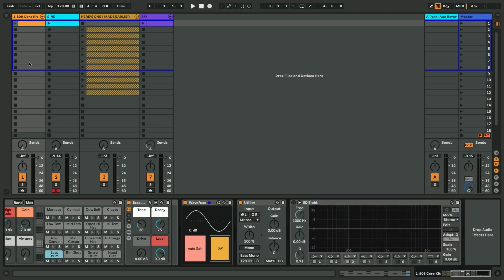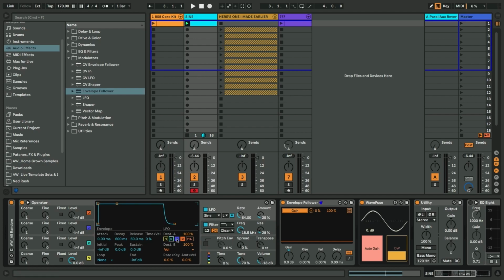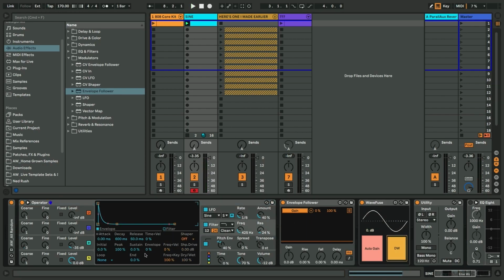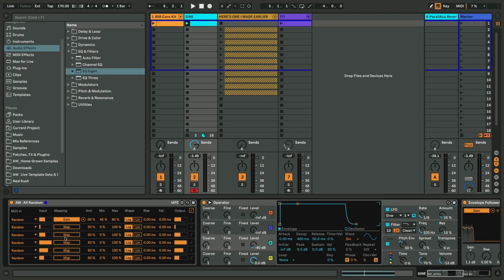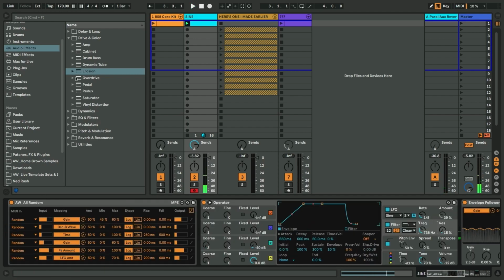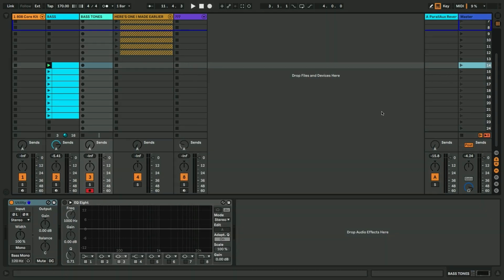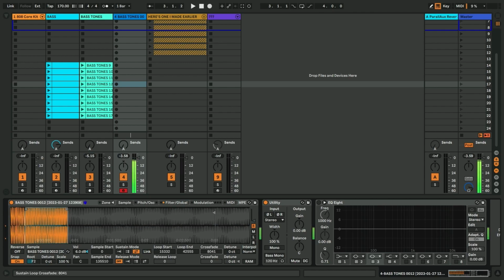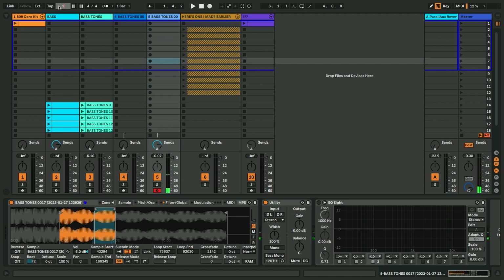Generative bass sound 'design' in Ableton with free M4L device WAVEFuze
In this video, I do some generative bass sound design, using WAVEFuze and Ableton stock plugins to new sounds for further manipulation.

0:00 Introduction
0:32 Basic audio examples of WAVEFuze on drums and a sine wave
2:00 Using additional devices to start crafting a generative bass tone patch
5:01 Using Operator's Pitch Envelope as an additional LFO with Loop mode engaged
7:02 Introducing the Filter Envelope
8:05 Mapping parameters to the Expression Control & bringing in some reverb
10:51 Pulling in another Envelope Follower to modulate an Erosion device
13:20 Bringing in ANOTHER Expression Control!!
14:15 Using Scene Follow Actions to record a heap of new bass tone one shots
18:40 Selecting one of our generated tones and chucking it in a Sampler for further manipulation
23:20 Listening to one of my previous patches created with this method
24:44 Conclusion and outro jam

 @Human Synthetics

If you like my content and want to support me, there are a few ways you can do that, including subscribing, streaming my music on Spotify, buying it on Bandcamp, becoming a patron on Patreon or dropping me a tip on Ko-fi.

Tearin Drums Vol 1 BY DJ Crystl (perfect for heavier jungle and drum and bass)